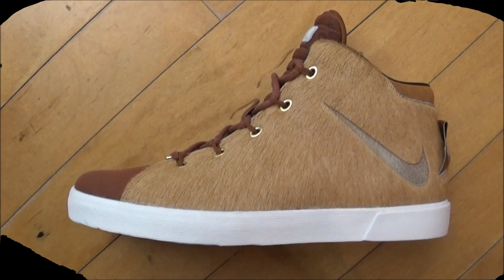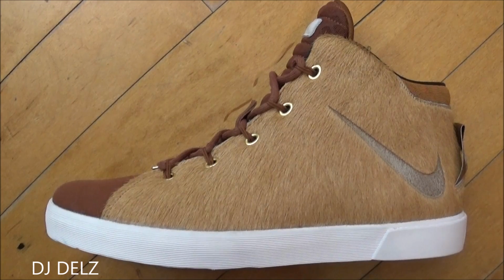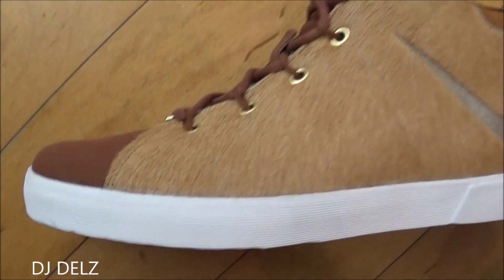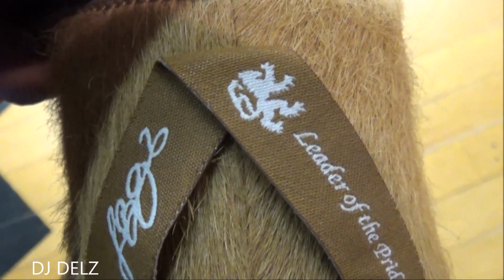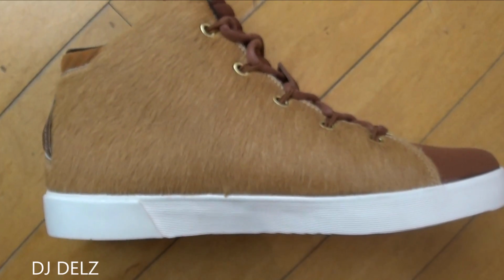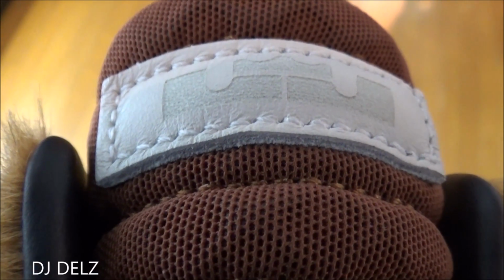Nike Lebron 12 Lion Mane Lifestyle Sneaker Review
PLEASE SHARE & LIKE THIS IF YOU ENJOYED, THANKS!